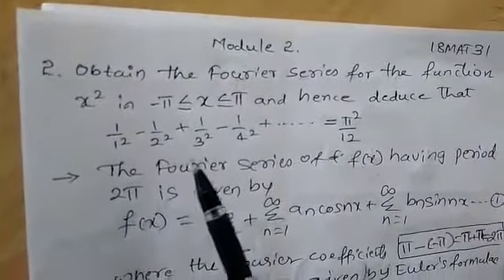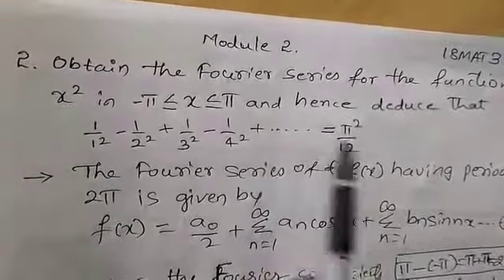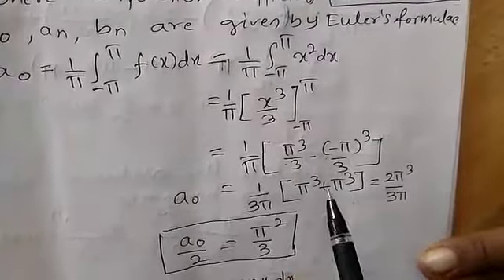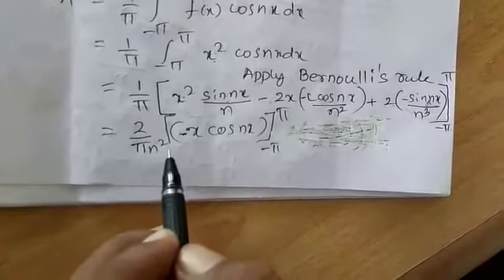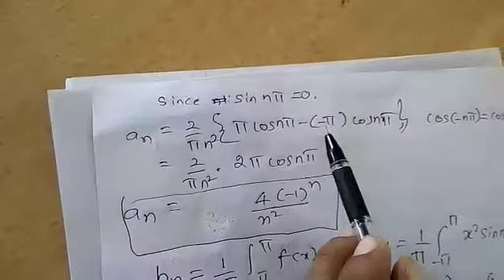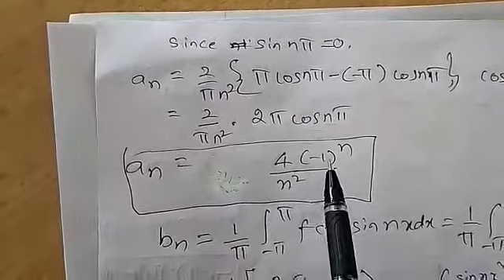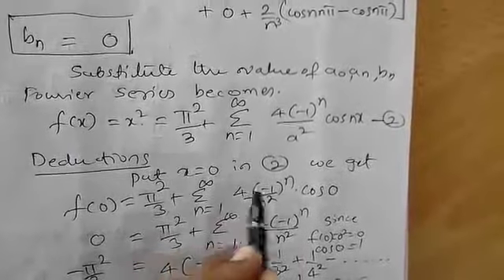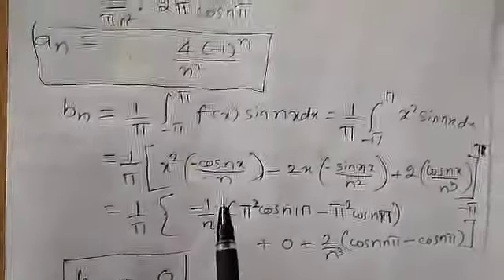18MAT31 Transform Calculus,Fourier Series and N T by Prof.Madan Talekar - Basic Science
Module 2 Fourier Series